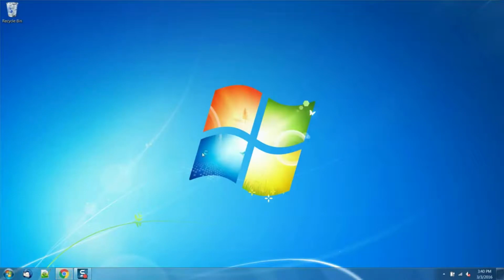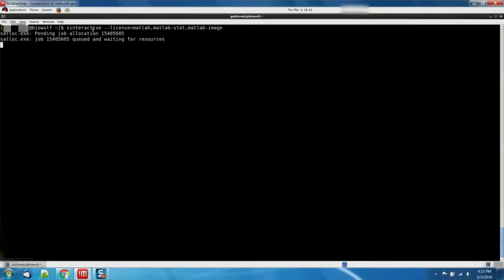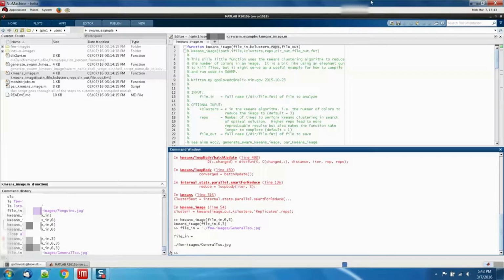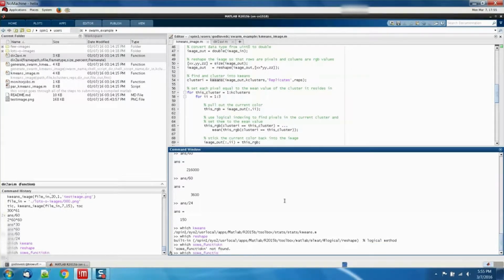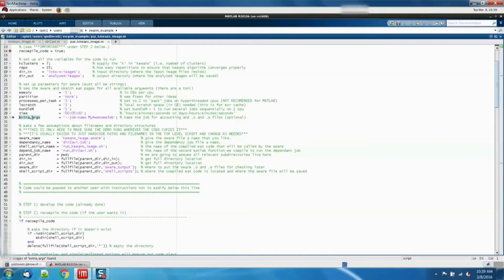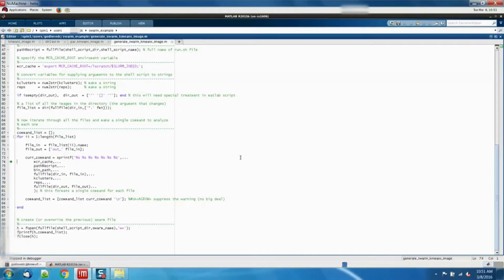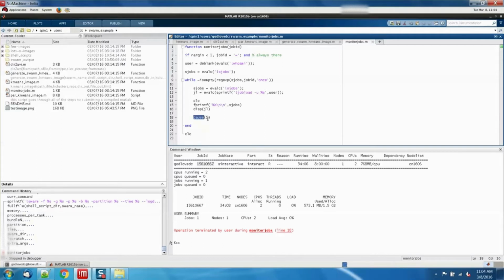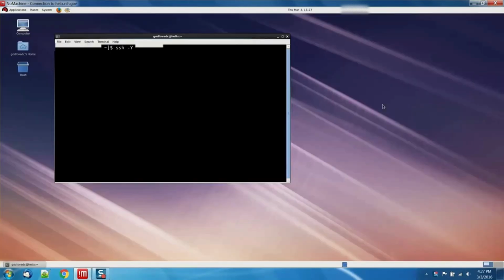Parallel MATLAB jobs on Biowulf part 2